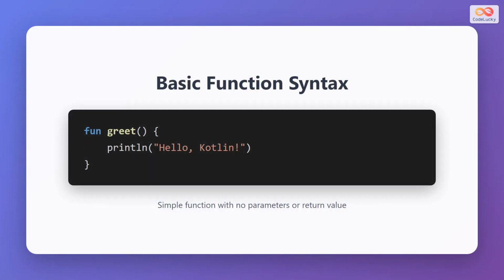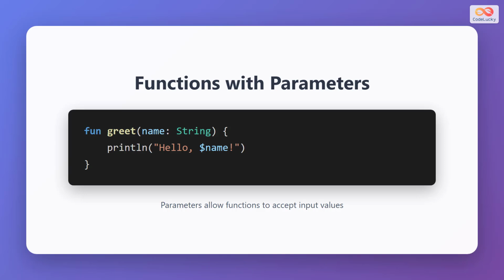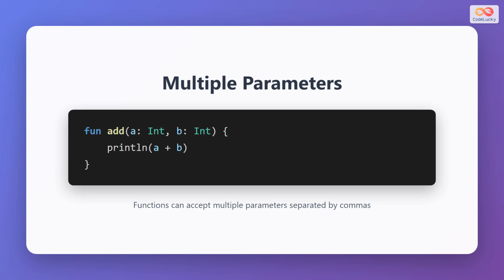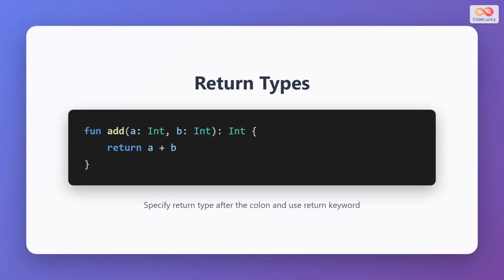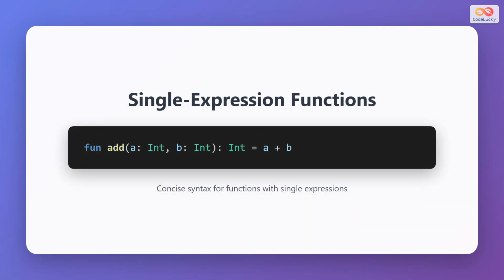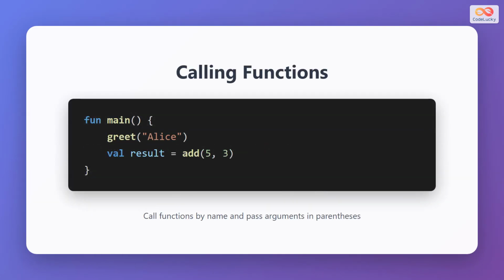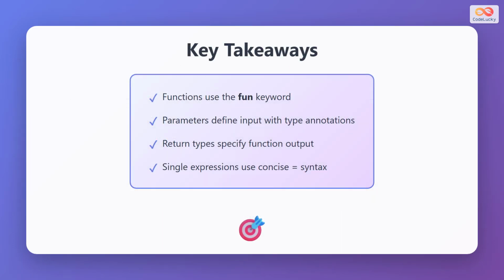Kotlin Functions Tutorial: Define & Call Functions with Parameters & Return Types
⚡ Master Kotlin Functions in this beginner-friendly tutorial! Learn how to define and call functions, work with parameters, and understand return types.

📚 What You'll Learn:
✅ Basic function syntax using the fun keyword
✅ How to add parameters to functions
✅ Working with multiple parameters
✅ Understanding return types
✅ Single-expression function syntax
✅ How to call functions effectively

🎯 Perfect for Kotlin beginners who want to understand one of the most fundamental concepts in programming. Functions help you write clean, reusable, and organized code.

💡 This tutorial covers everything from simple functions with no parameters to more advanced concepts like return types and concise single-expression syntax. By the end of this video, you'll be confident in creating your own functions in Kotlin.

🚀 Start your Kotlin journey today and build a strong foundation in functional programming!

Chapters:
00:00 - Functions in Kotlin
00:21 - Basic Function Syntax
00:49 - Functions with Parameters
01:22 - Multiple Parameters
01:49 - Return Types
02:17 - Single-Expression Functions
02:46 - Calling Functions
03:16 - Key Takeaways
03:53 - Outro